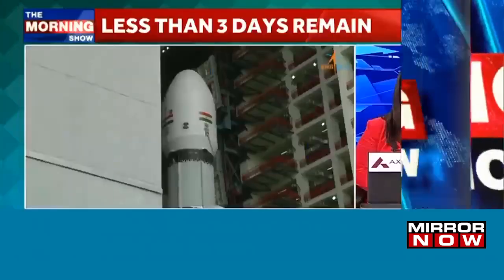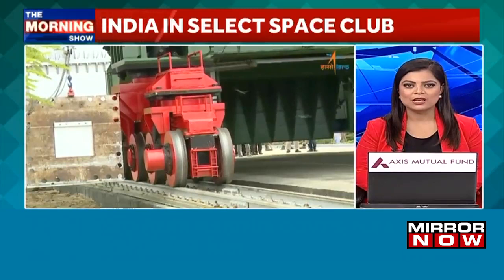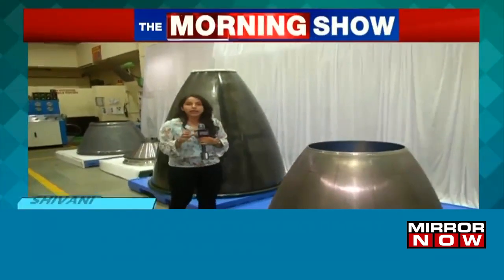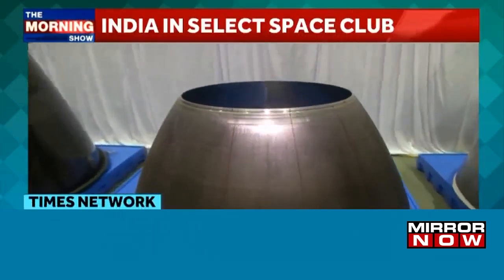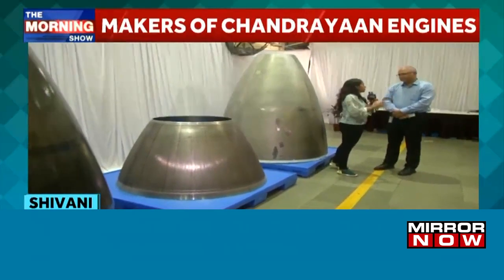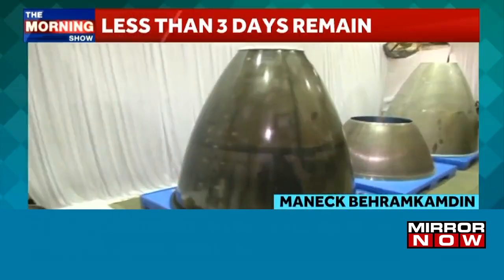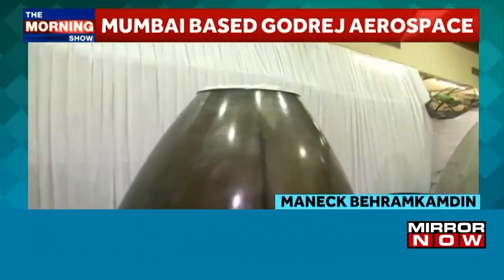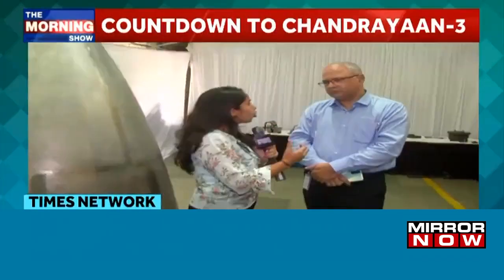Countdown to Chandrayaan-3: Here's how Godrej Aerospace contributed for the mission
Countdown to Chandrayaan-3: With just 3 days remaining for the launch of ISRO's Chandrayaan-3 mission, Times Network visited Mumbai based Godrej Aerospace which has supplied critical components for India's space missions. Watch.